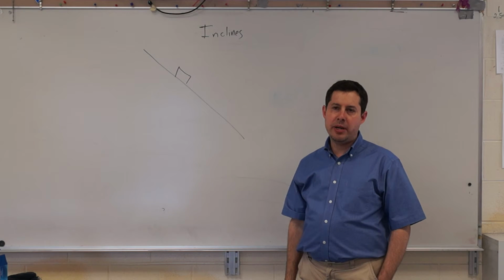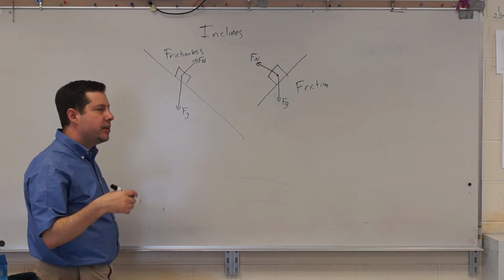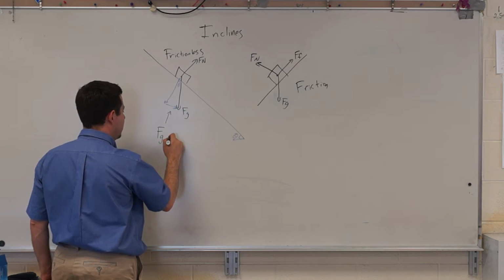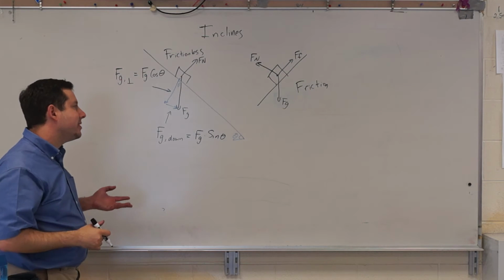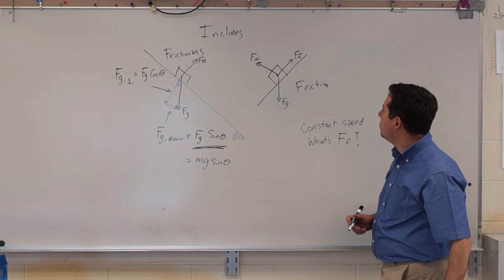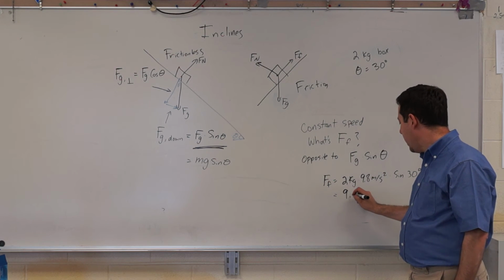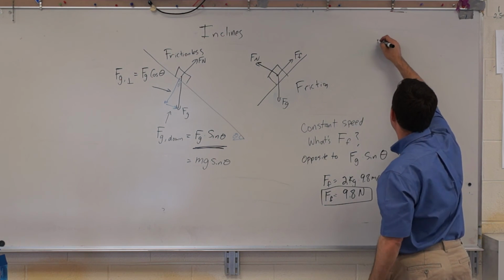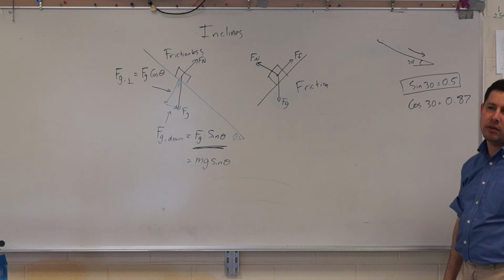3K Inclined surfaces